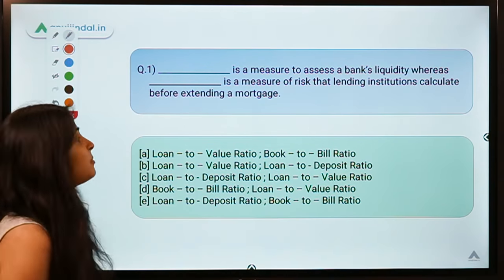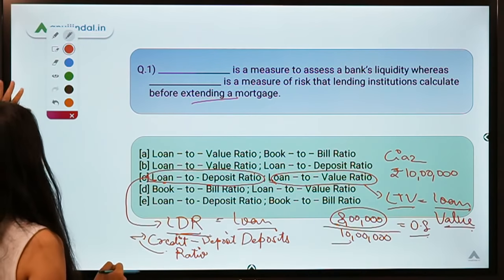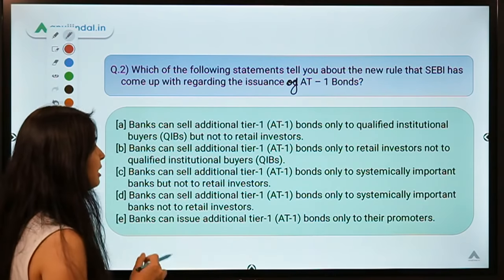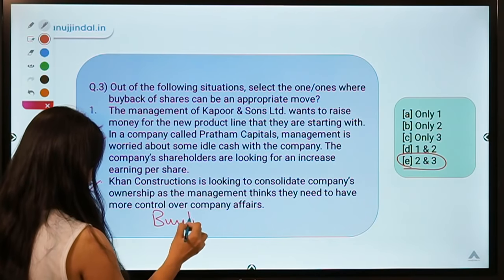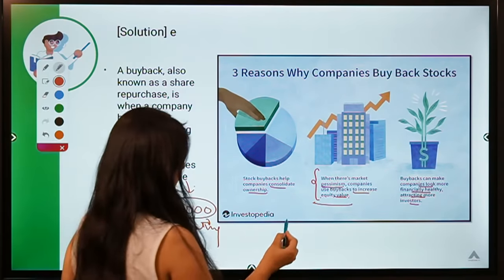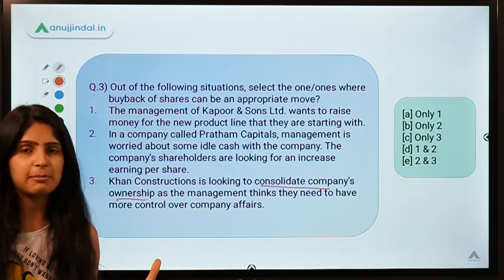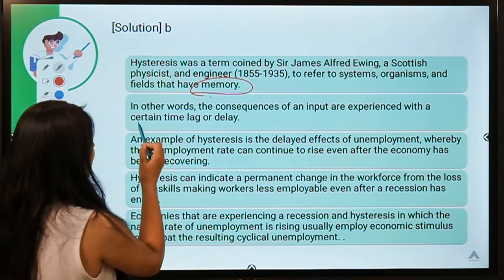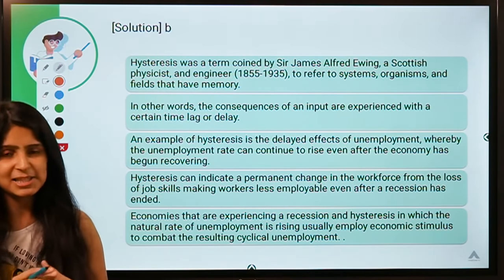RBI 247 | Tata's Buyback | Daily RBI Current | RBI Grade B 2020 & SEBI Grade A 2020 | Day 147